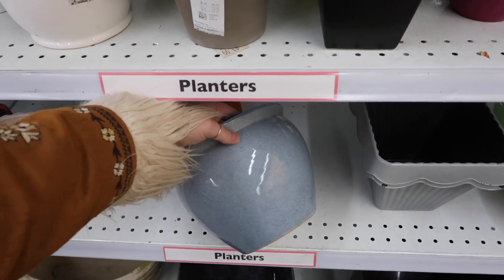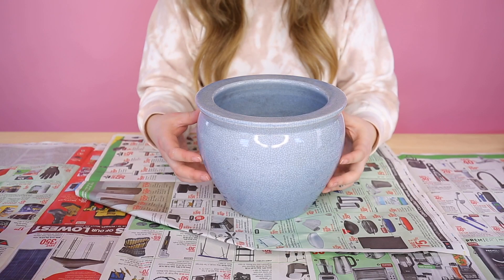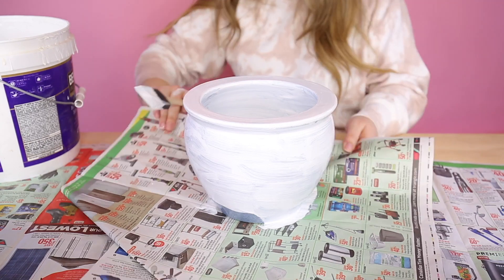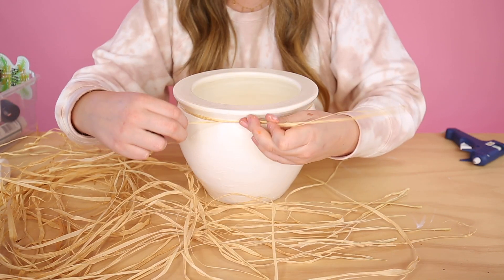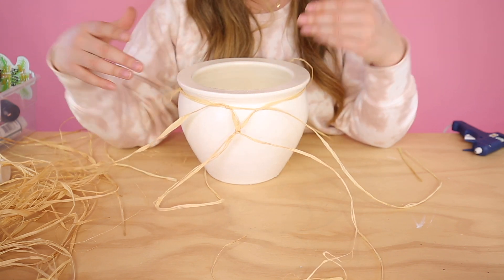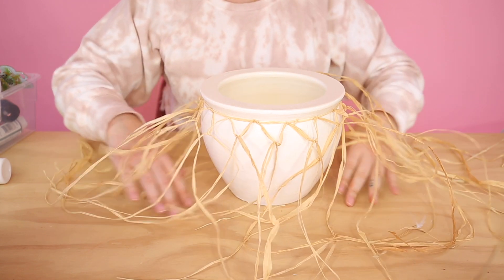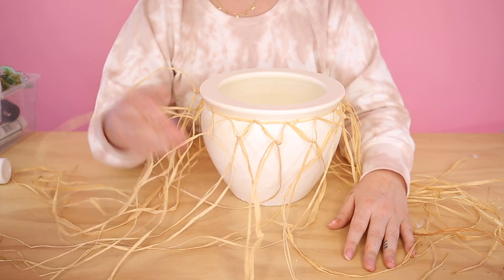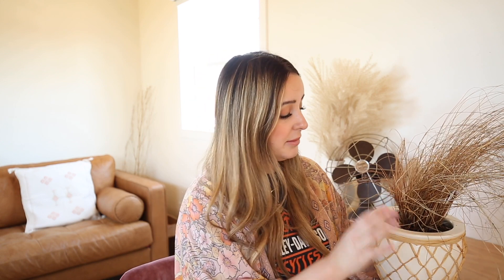THRIFT FLIP * DIY Woven Raffia Plant Pot!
If you're reading this I love ya!